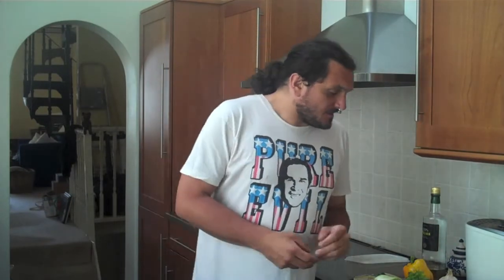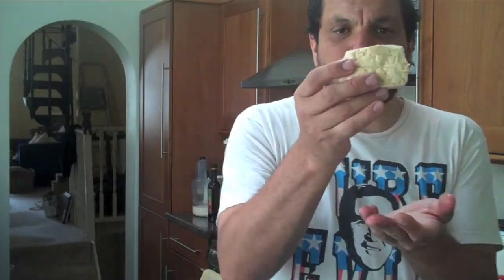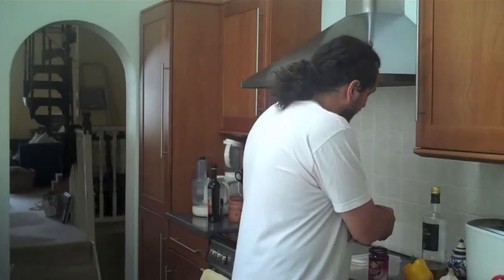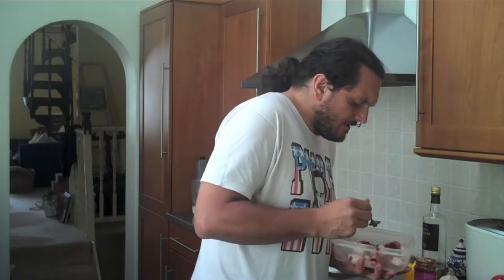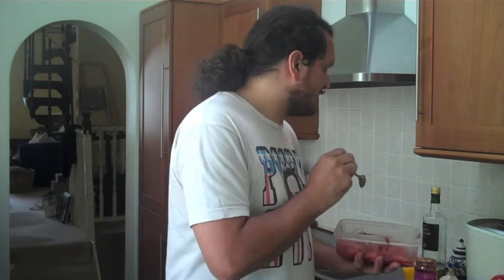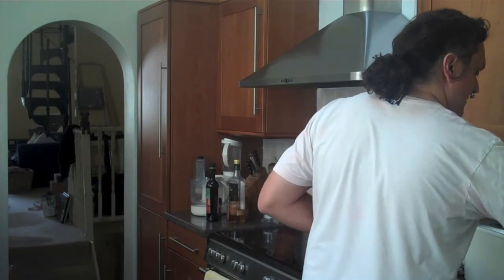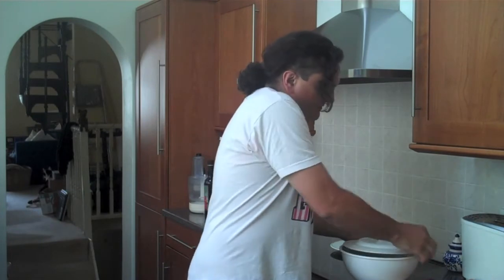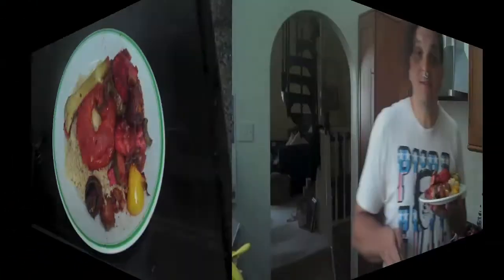Dullbedsitbloggers Journey into Tofu Episode 4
The 4th part of Dullbedsitbloggers Guide to eating Tofu!  This time he makes  Tandoori smoked Tofu with roasted Vegetables and cous cous